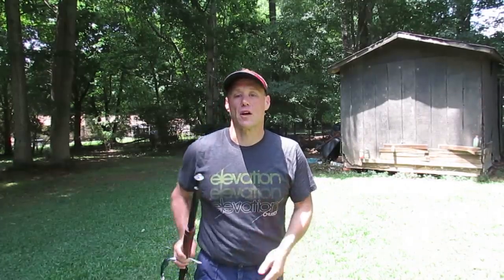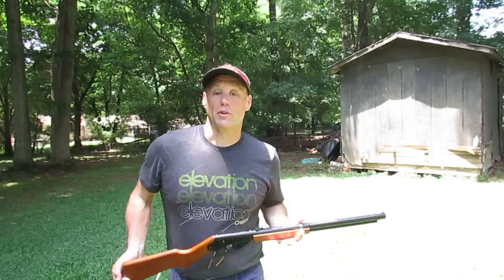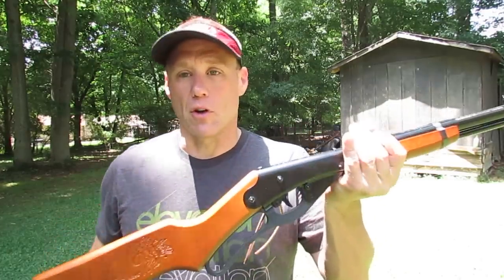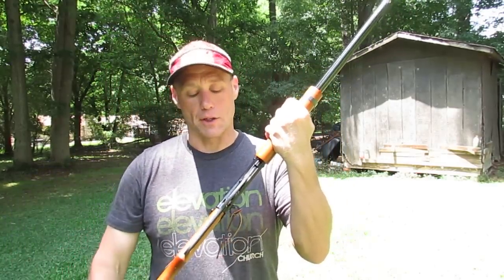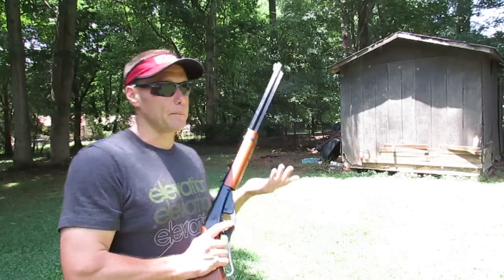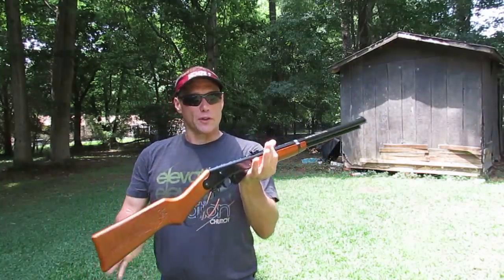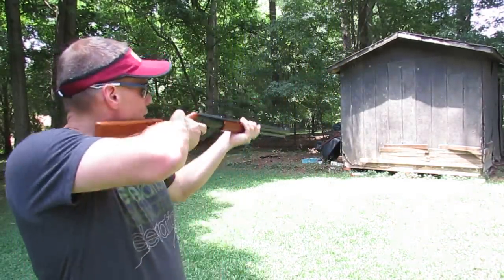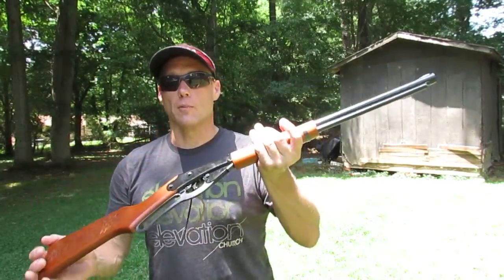Daisy Red Ryder BB Gun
A quick Show and Shoot of the Daisy Red Ryder BB Gun. Lots of fun for $25.